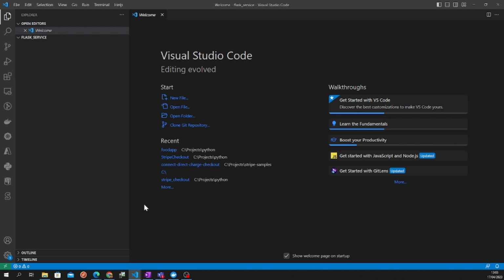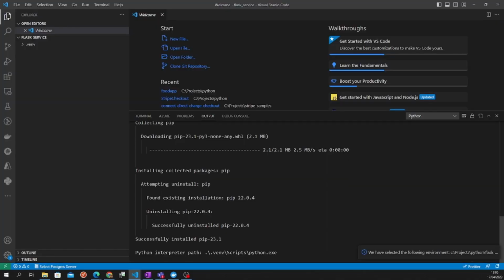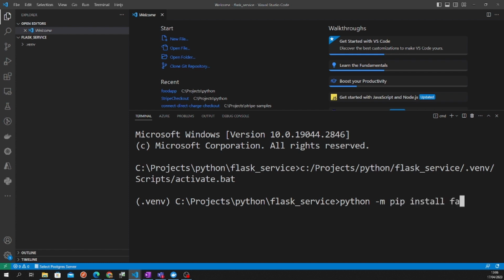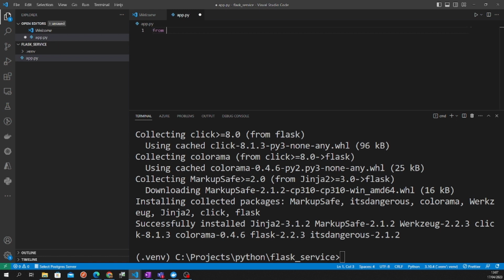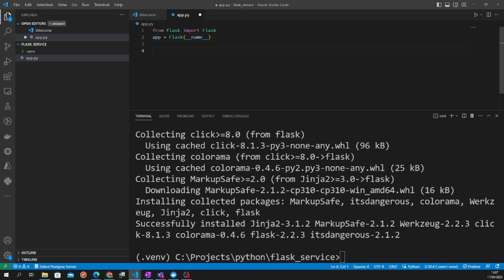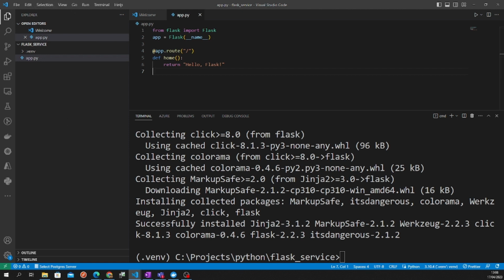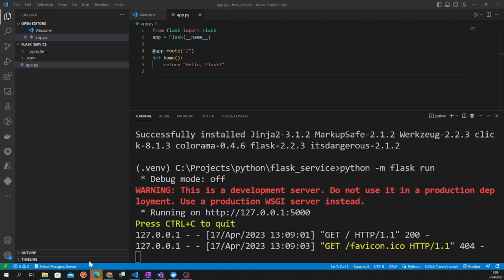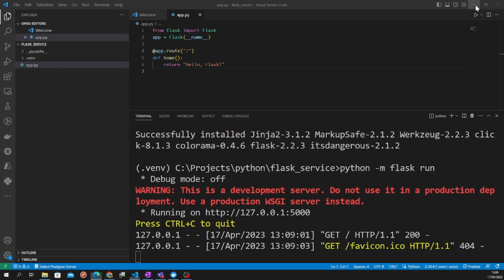Create and run minimal flask webapp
In this video, I have shown how to create a web service using Python and Flask. This is the first video in our Python series